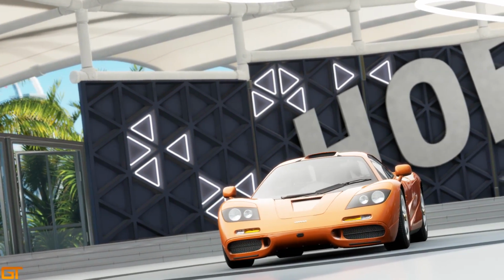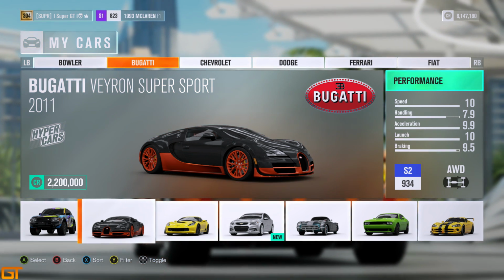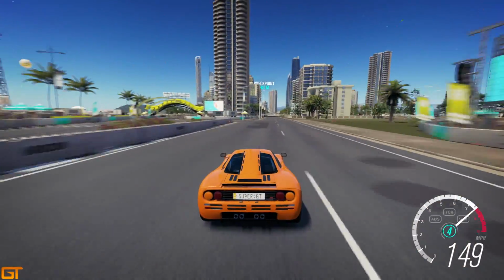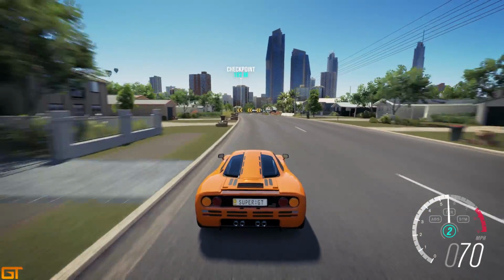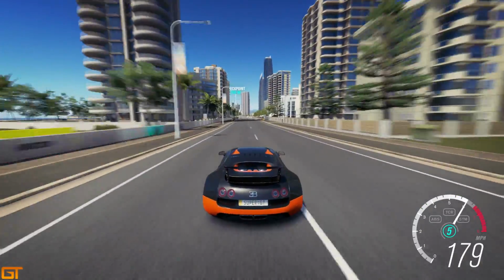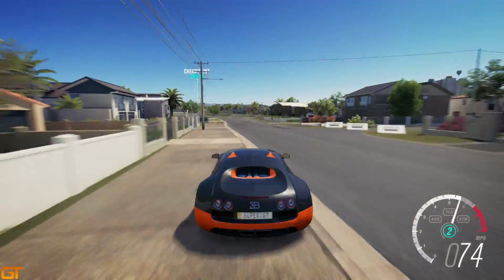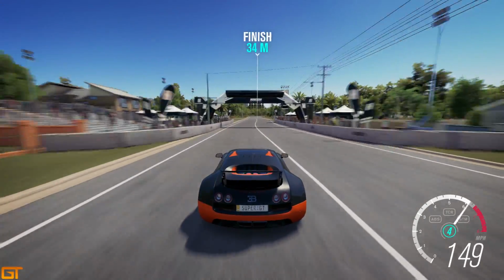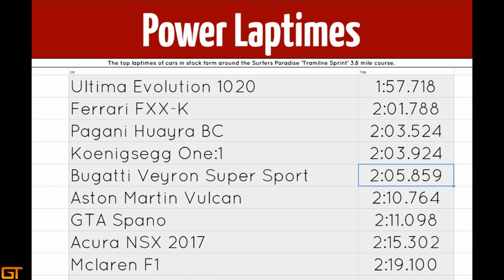Forza Horizon 3 BUGATTI VEYRON vs MCLAREN F1 - Power Laps Episode #5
The fifth episode of my version of Top Gear Power Laps in Forza Horizon 3! This episode features two speed demons, the Bugatti Veyron Super Sport and the Mclaren F1!

Please suggest more cars for me to drive in future episodes, preferably cars that are evenly matched!

ADD ME HERE:
►XBL : I Super GT I
►iRacing: Steve Alvarez Brown
►Steam: SteveAlvarez

My Setup:

PC:
►Case: NZXT Source 340
►Processor: Intel i5 4690k
►RAM: 8GB DDR3 HyperX Fury
►Motherboard: Z97-HD3 DDR3
►Graphics: AMD R9 380
►Fan: Corsair Hydro SS
►HD: Seagate 2TB Sata-III
►SSD: Samsung 120GB Sata-III
►Monitors: BenQ 22" LED (x2)

Outro Song
PANTyRAID – That's The Spot